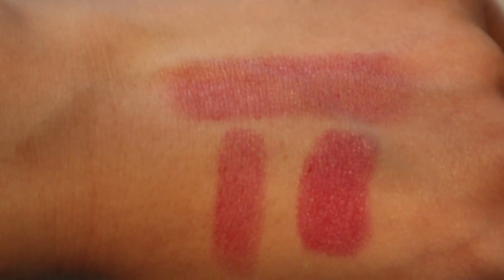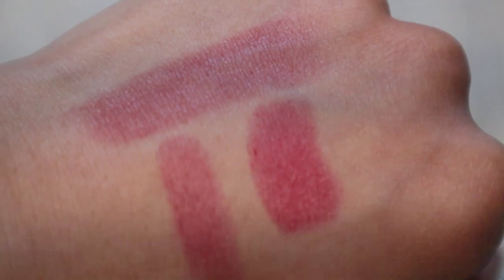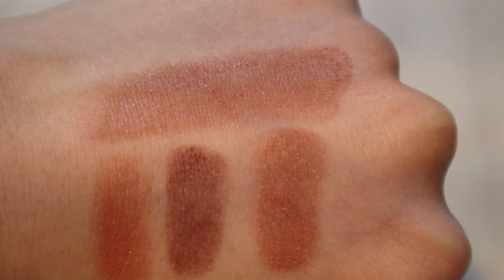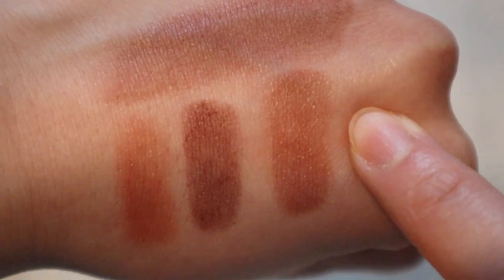Glossier Generation G vs New Colourpop Blotted lip | Dupes? | Comparisons, Demos & Swatches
Products Mentioned:
Glossier Gen G
Like 2:30
Leo 3:45
Zip 1:49
Cake 3:15
Colourpop blotted lip
los feliz
on film
missin' u
shook
melty